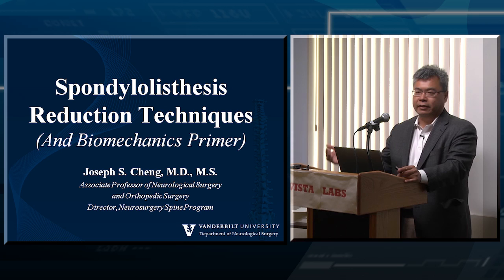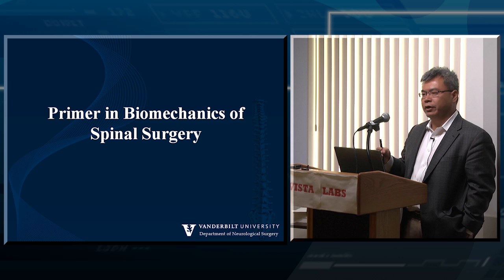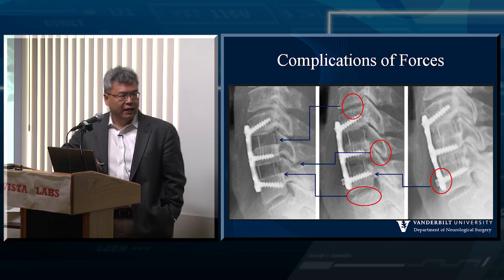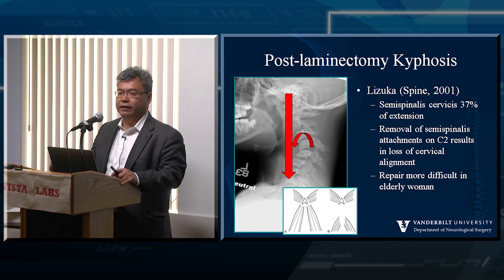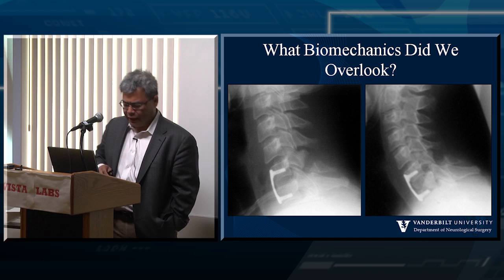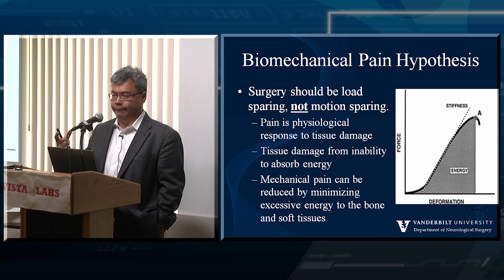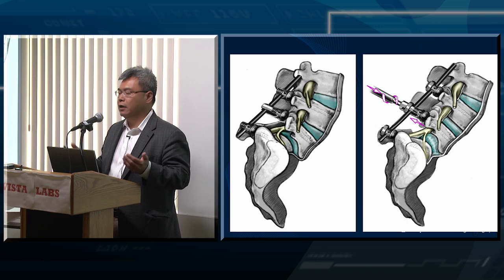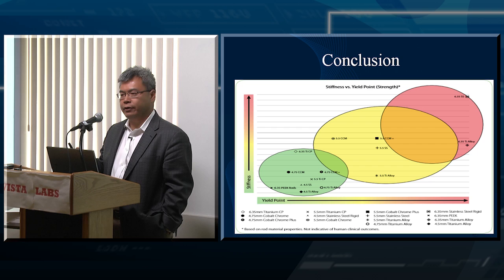Spondylolisthesis Reduction Techniques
Presented by Joseph S. Cheng, MD, MS, FAANS